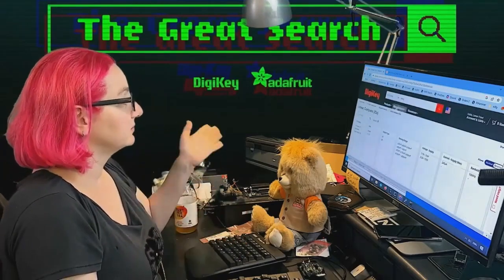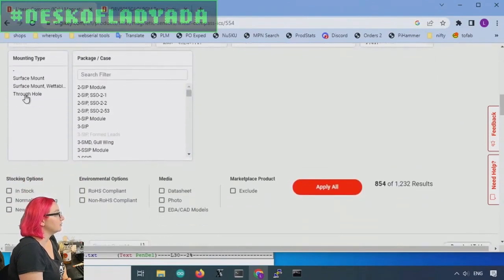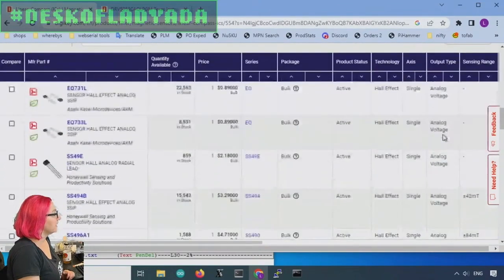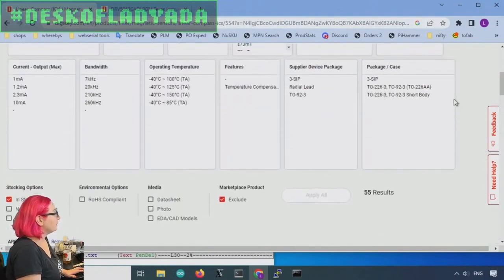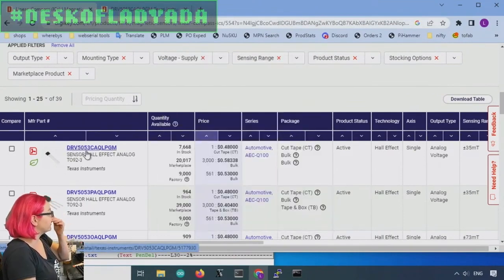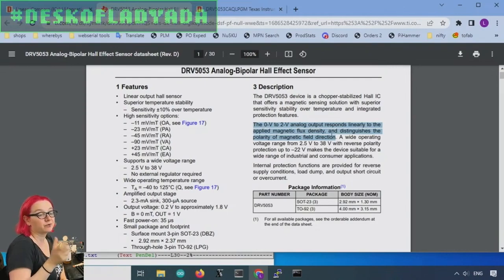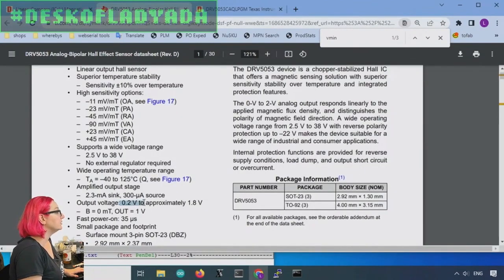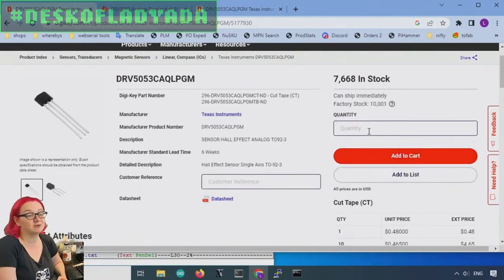The Great Search: Analog Magnetic Proximity Sensor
This Great Search is by special request! Viewer 2231puppy has asked us to find them a part on DigiKey and we're happy to oblige! They tweeted: "@adafruit If you haven't already picked out a category for The Great Search tonight, I'd love to see one on analog hall effect sensors for detecting magnet proximity. Thanks!"

No problem, there's thousands of magnetic sensors available, with different outputs and configurations. Let's go looking for one with analog/ratiometric output, wide power voltage range, and through-hole packaging for quick prototyping - We'll show you how to find the perfect one on DigiKey tonight!